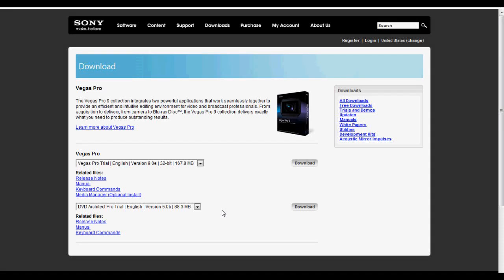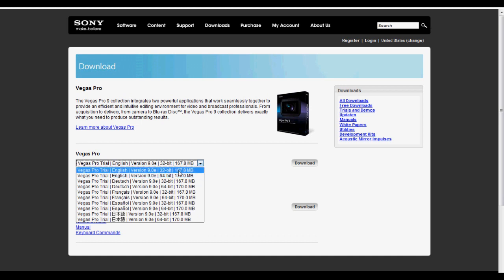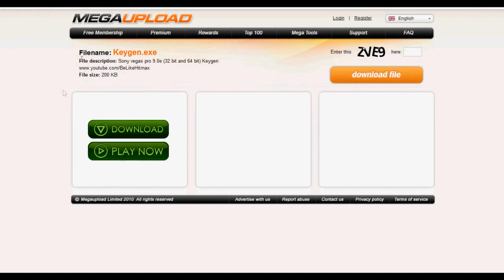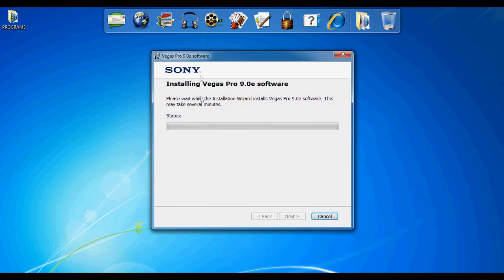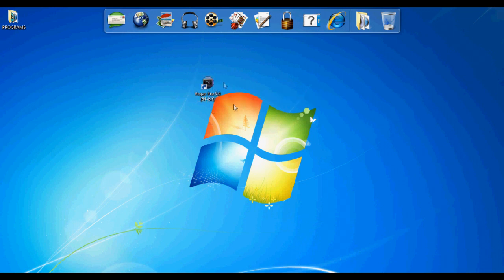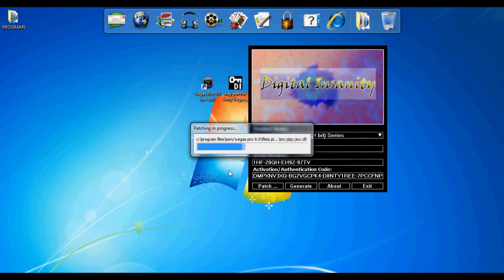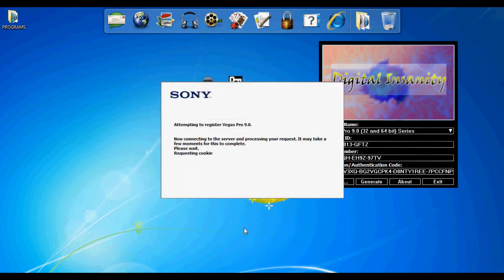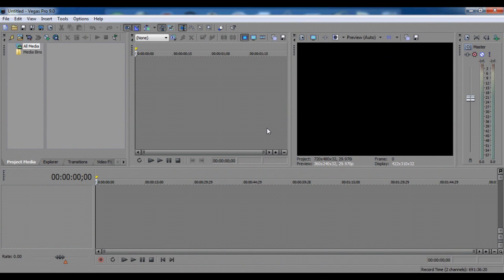How to get sony vegas pro 9.0e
Hello guys in this video iam going to be showing you how to get sony vegas pro 9.0e!!!
(MAKE SURE YOU HAVE WINRAR SO YOU CAN DOWNLOAD THE KEYGEN)

DO NOT OPEN SONY VEGAS PRO 9 WHEN ITS DONE DOWNLOADING!!!IF YOU DO THEN YOUR GOING TO REMOVE IT OFF YOUR COMPUTER AND INSTALL IT AGAIN!

RUN the keygen as admin so it can work and patch correctly!